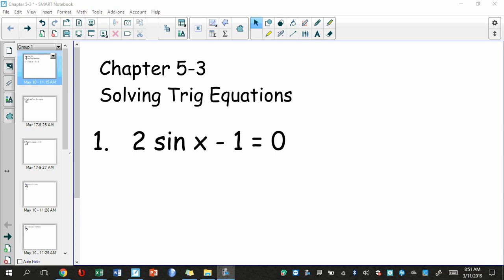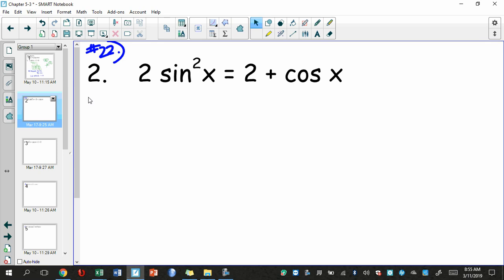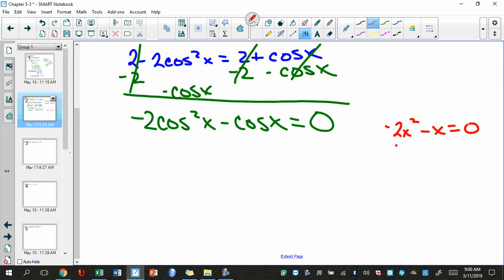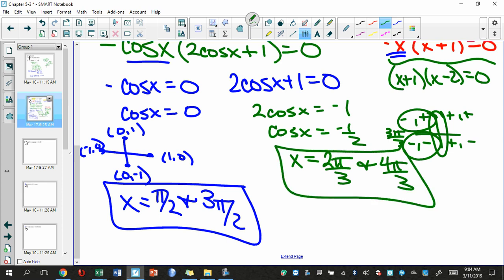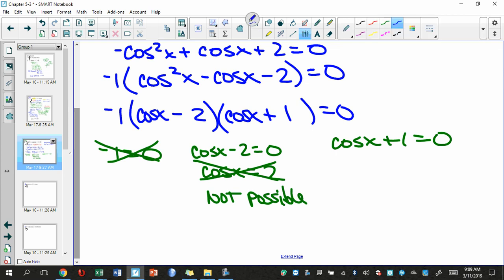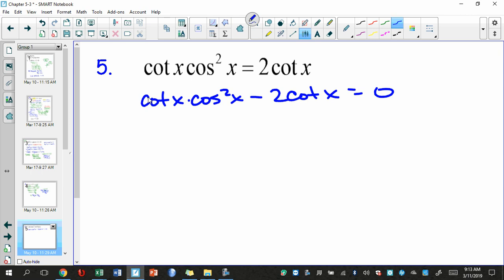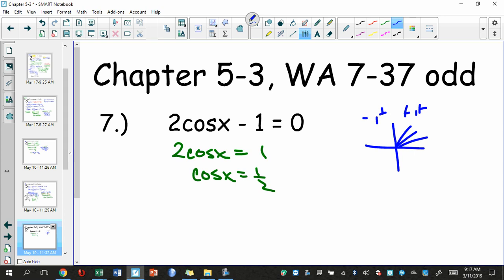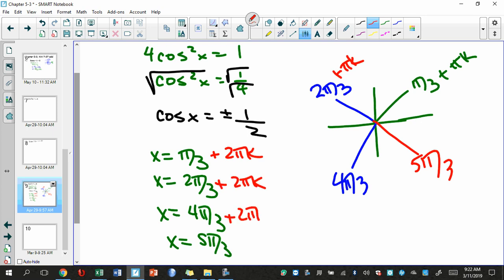Chapter 5-3, WA 7-37 odd, 2019